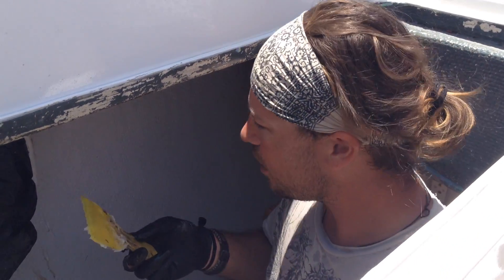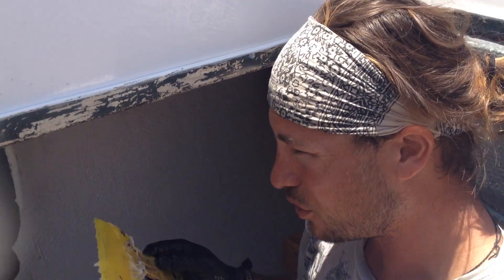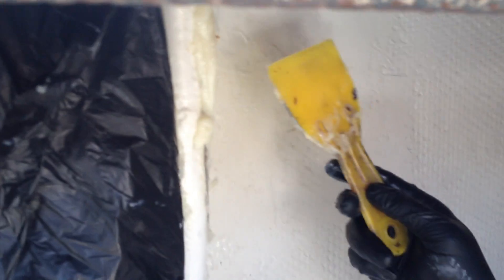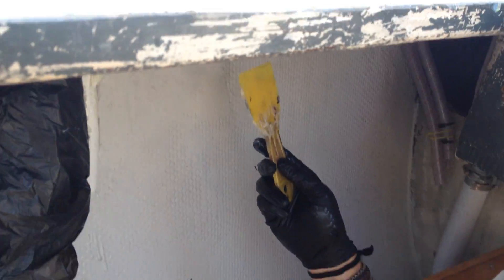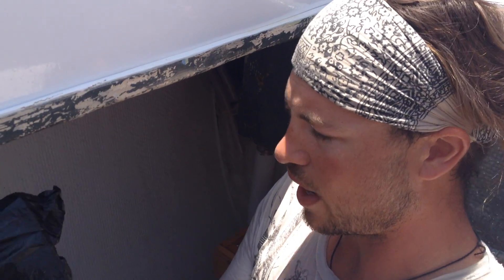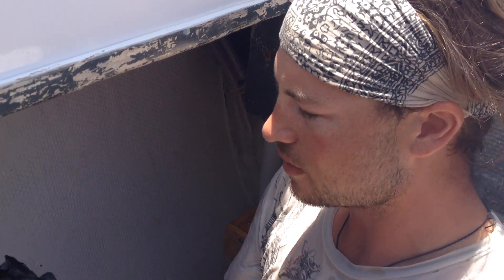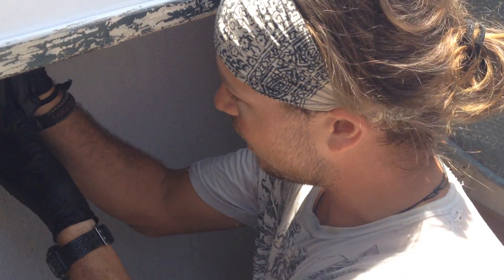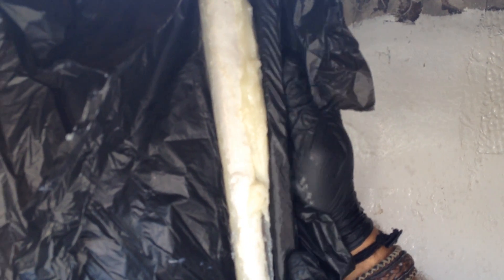Atticus Update 67: Modifying gussets for new chainplates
Before installing our new chainplates we decided to modify the existing gussets to a stronger design that would allow for easier inspection of the chainplates, a necessity when sailing long term in the tropics. Watch to see how we did it.